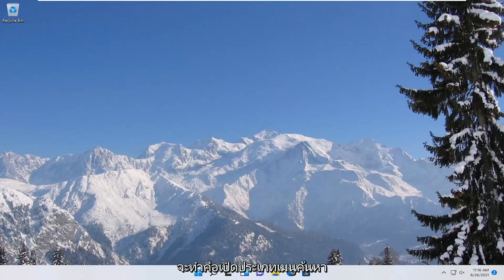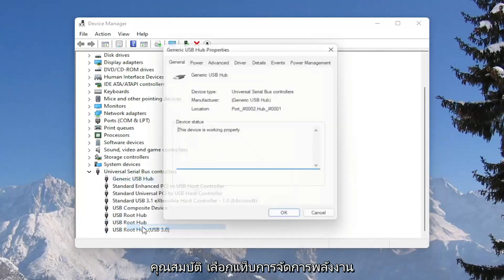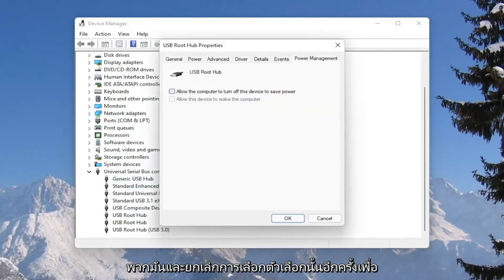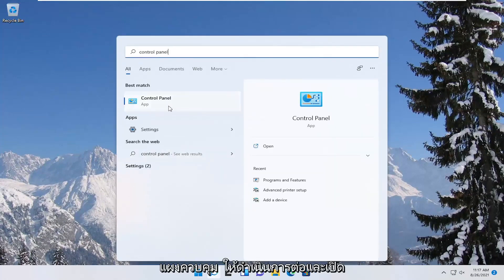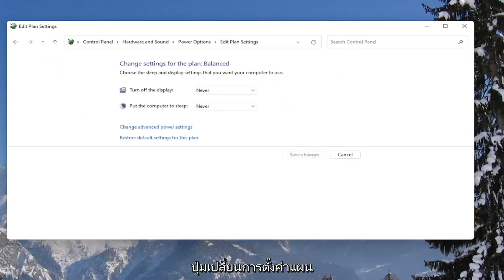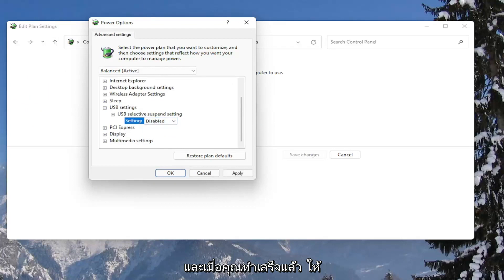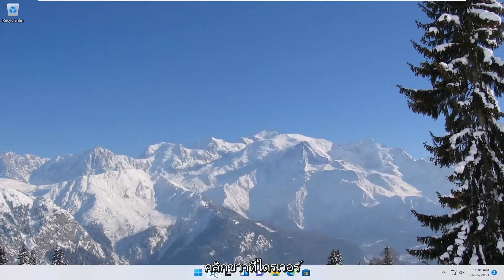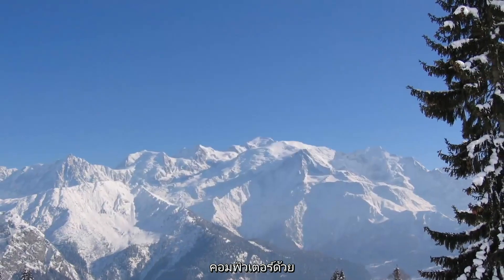วิธีหยุดเมาส์ Bluetooth จากการตัดการเชื่อมต่ออย่างต่อเนื่อง Windows 11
USB ช่วยตัดการเชื่อมต่อและเชื่อมต่อใหม่บน Windows 11 PC FIX

บางครั้งอุปกรณ์ USB จะตัดการเชื่อมต่อและเชื่อมต่อใหม่แบบสุ่ม นี่อาจเป็นปัญหาและอาจรบกวนคุณขณะเข้าถึงหรือถ่ายโอนไฟล์ ข้อผิดพลาดอาจเกิดขึ้นเนื่องจากปัญหาฮาร์ดแวร์หรือเฉพาะระบบ แต่มีหลายวิธีในการแก้ไขปัญหานี้

usb ยังคงตัดการเชื่อมต่อและเชื่อมต่อ windows 11 ใหม่อย่างต่อเนื่อง
usb ยังคงตัดการเชื่อมต่อ pc
usb ยังคงตัดการเชื่อมต่อและเชื่อมต่อ windows ใหม่
usb ยังคงตัดการเชื่อมต่อและเชื่อมต่อใหม่
usb ยังคงตัดการเชื่อมต่อและเชื่อมต่อใหม่ใน windows 11
usb ยังคงตัดการเชื่อมต่อและเชื่อมต่อพีซีใหม่
เมาส์ usb ยังคงตัดการเชื่อมต่อและเชื่อมต่อ windows 11 ใหม่
สาย usb หลุดตลอด
usb ยังคงเชื่อมต่อและตัดการเชื่อมต่อ
เมาส์ usb ยังคงตัดการเชื่อมต่อใน windows 11
แล็ปท็อป usb ยังคงตัดการเชื่อมต่อ

อุปกรณ์ USB กำลังตัดการเชื่อมต่อและเชื่อมต่อใหม่โดยอัตโนมัติบนอุปกรณ์ Windows 11 ของคุณหรือไม่ หากคุณสงสัยว่าจะทำอย่างไรในสถานการณ์นี้ ไม่ต้องกังวลอีกต่อไป ลองใช้วิธีแก้ปัญหาที่ง่ายกว่านี้ก่อน และตรวจสอบว่ามีวิธีแก้ปัญหาง่ายๆ หรือไม่ มิฉะนั้น ให้ลองใช้วิธีแก้ไขปัญหาหลัก